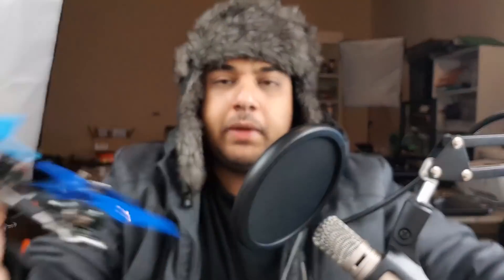Message to UAVFUTURES, Turnigy Evolution Crossfire Mod // Morning Vlog #015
MultiProtcol I was showing

25km Range on these awesome VTX's

ID:  dj2938hd298hflahsknckdfhsidufh9398